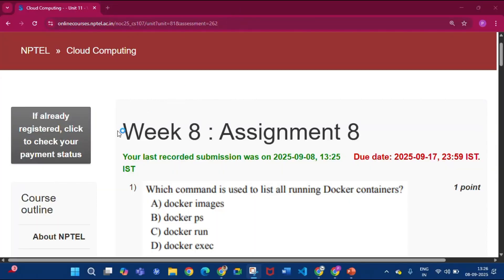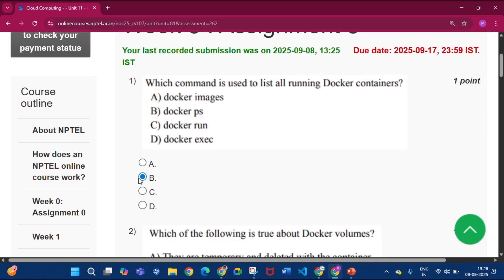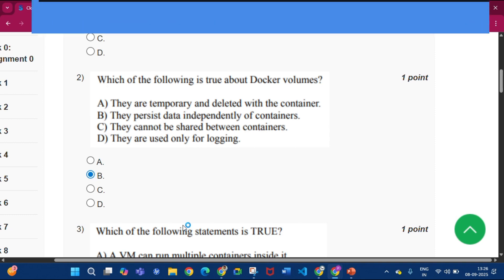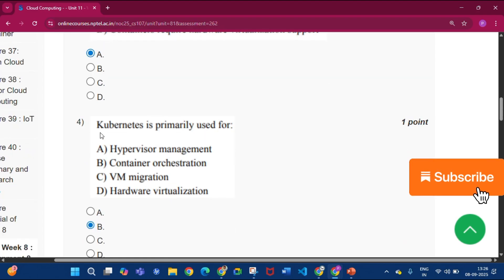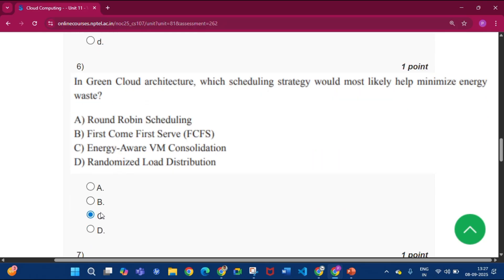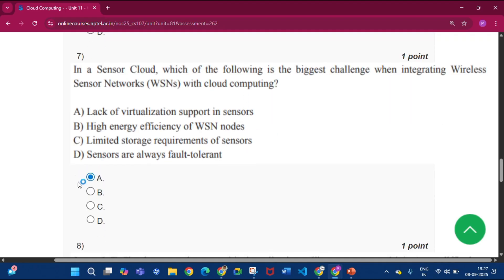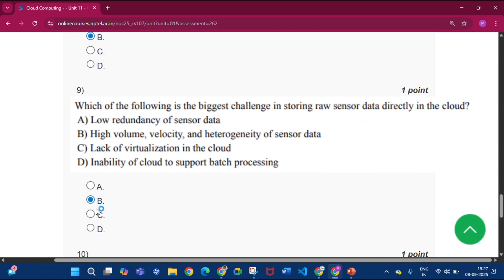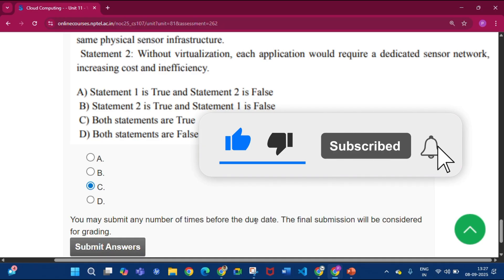Cloud Computing Week 8 Assignment 8 Answers NPTEL July 2025 l